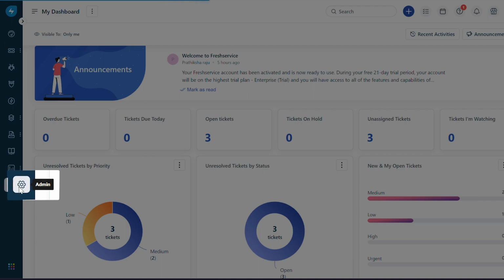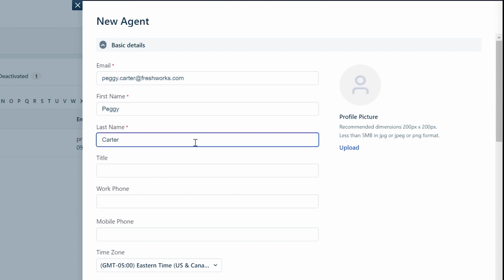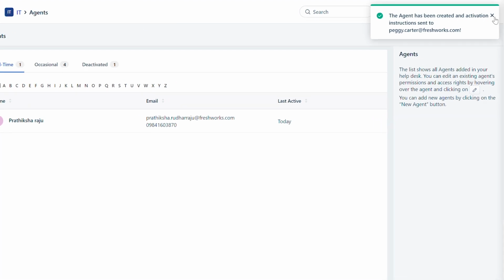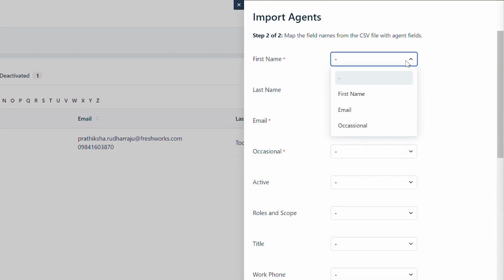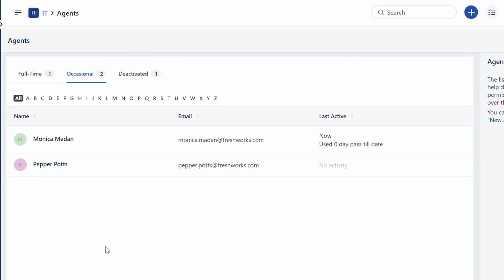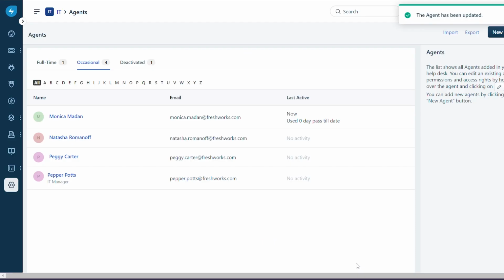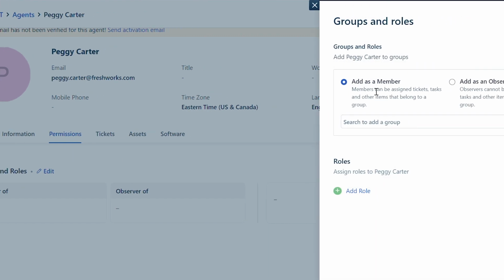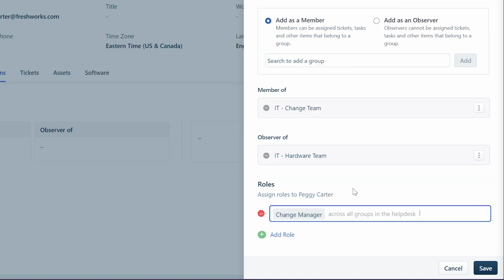How to Create and Edit Agent Profiles in Freshservice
In this video, you will learn how to:

1. Create a new agent profile and
2. Edit an existing agent profile

If you found this video useful, do check out Freshworks Academy for more CX content and free courses on customer service, ITSM, marketing, and sales.